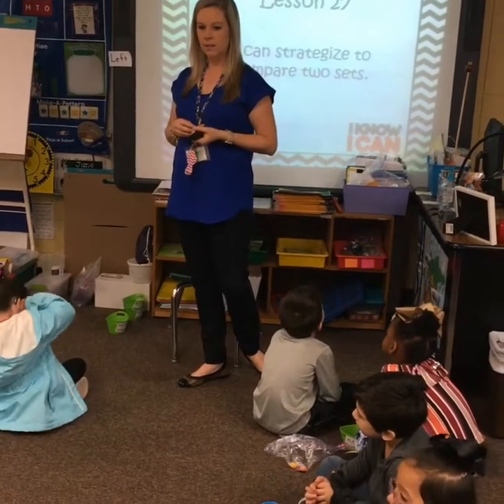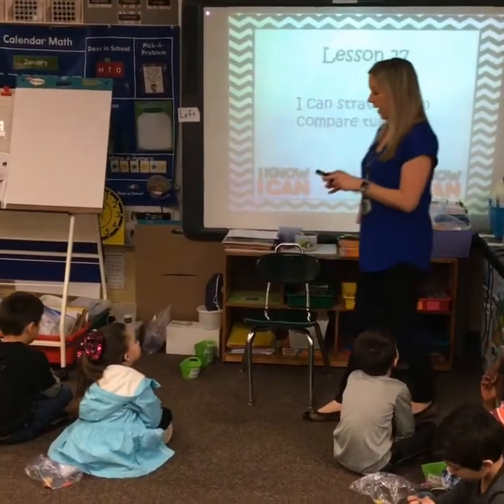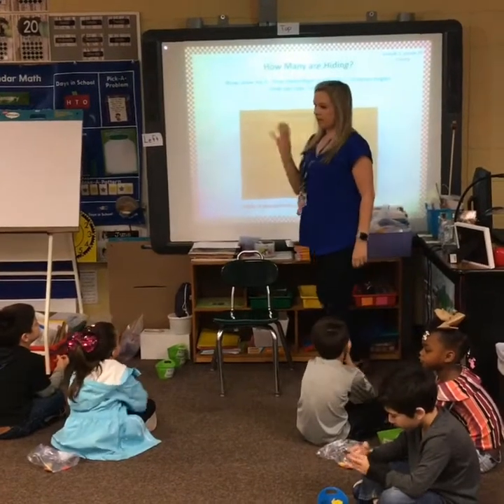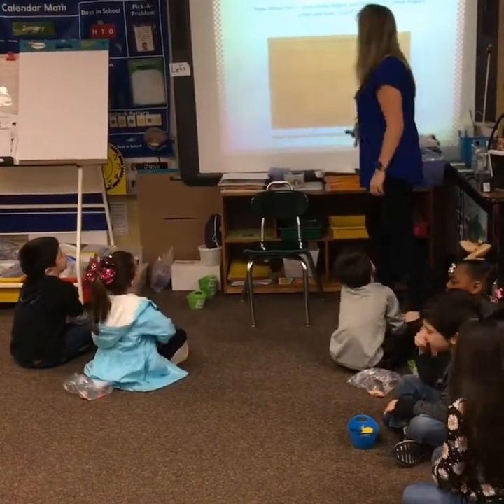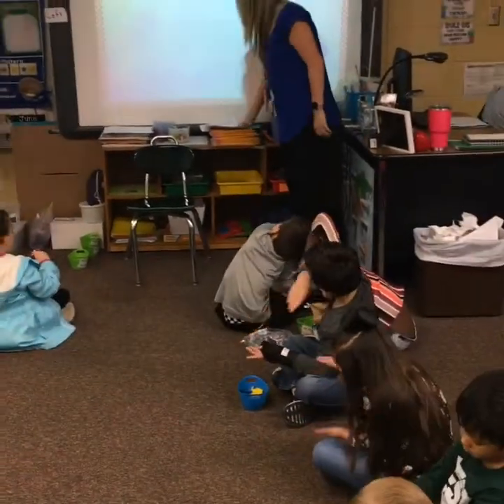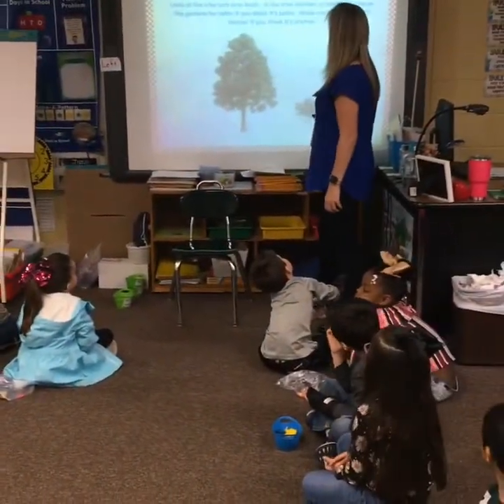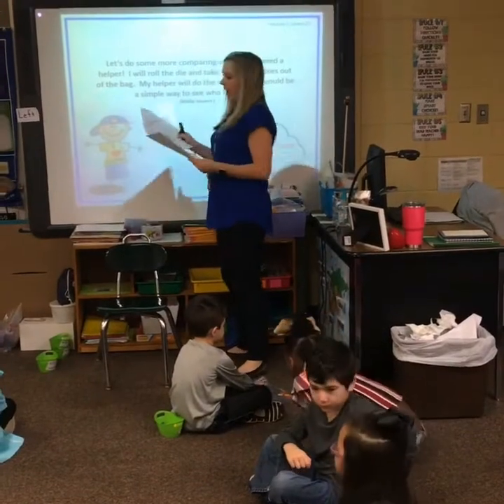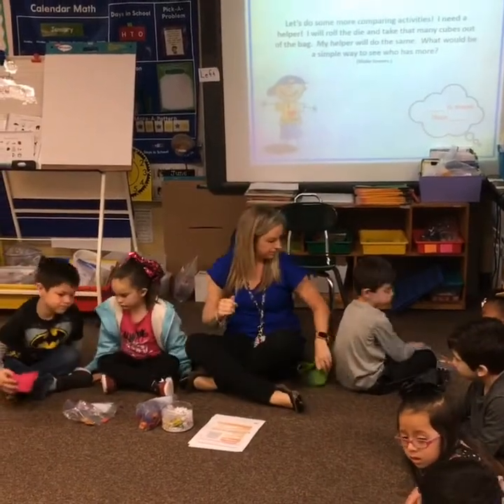Mary Merritt teacher of the year